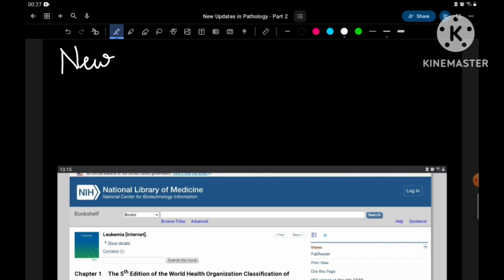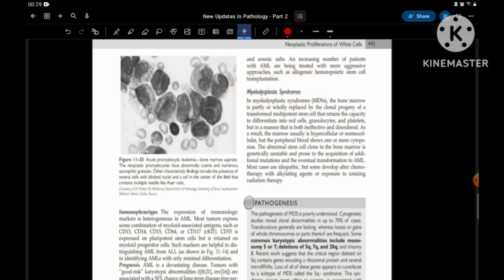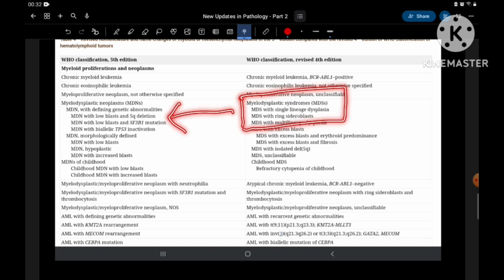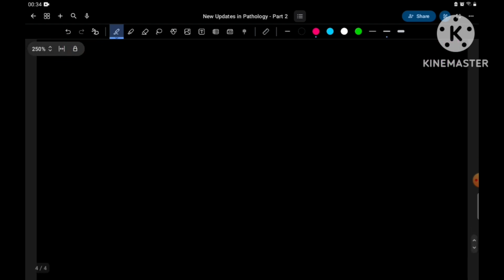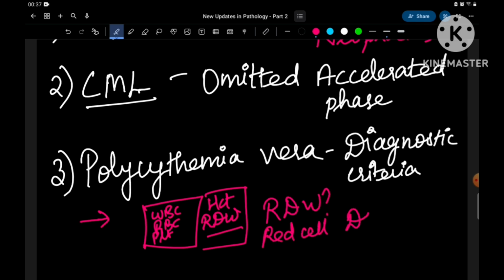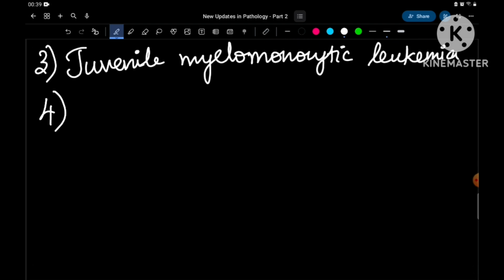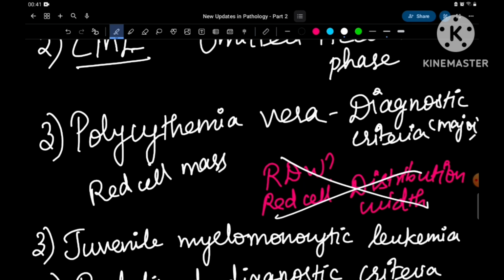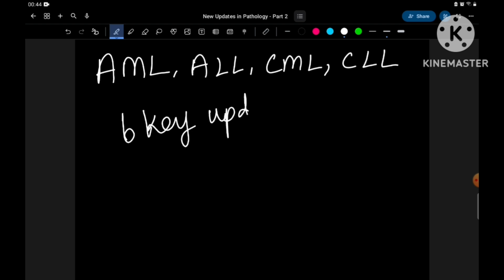New Updates in Pathology - Part 2 📚🩸💉❤🩺mbbs